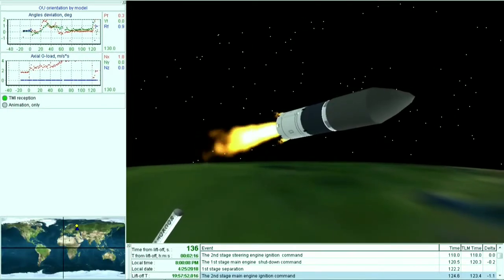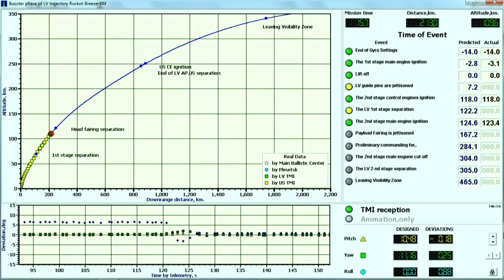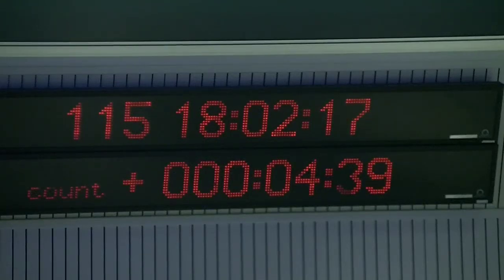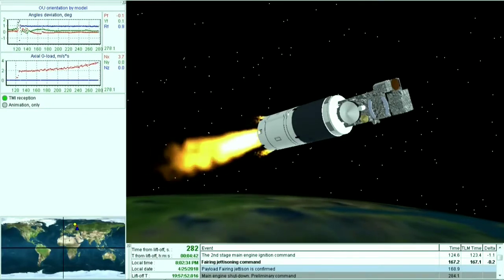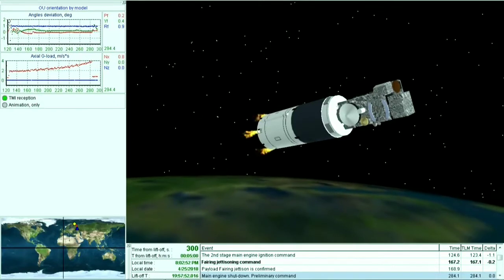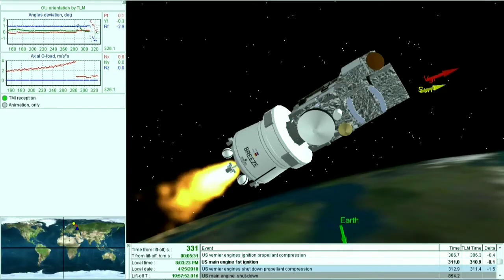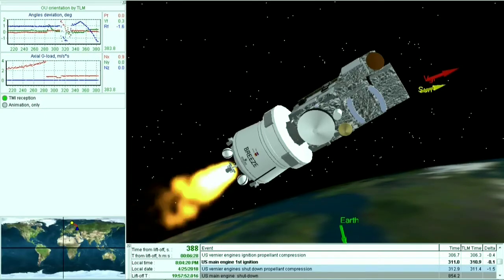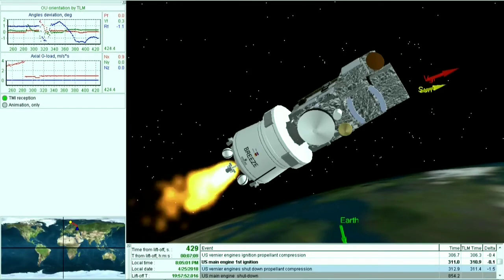Russian Rokot launches Sentinel-3b Europe's Earth-observation satellite Plesetsk Cosmodrome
The Sentinel-3B spacecraft rode to orbit today atop a Rokot rocket, which lifted off from Russia's Plesetsk Cosmodrome, about 500 miles (800 kilometers) north of Moscow, at 1:57 p.m. EDT (1757 GMT, 8:57 p.m. local time in Plesetsk).

If all goes according to plan, the 2,535-lb. (1,150 kilograms) Sentinel-3B will settle into a polar orbit 506 miles (815 kilometers) above Earth — the same path followed by its twin, Sentinel-3A, which launched in February 2016.

Video edited by : Space & ISRO News
Footage Courtesy :